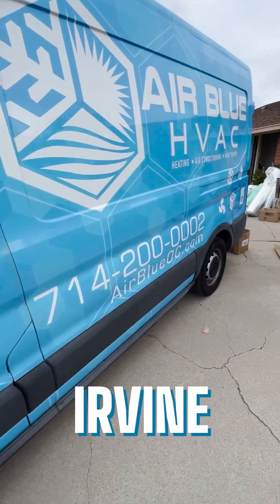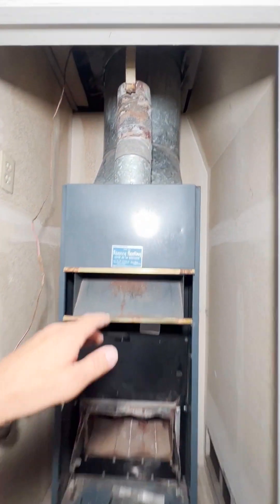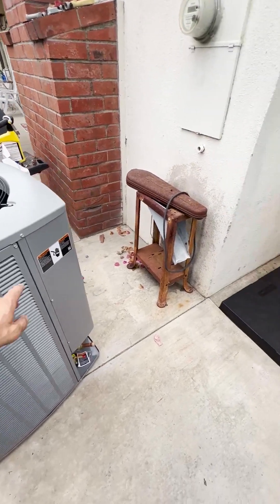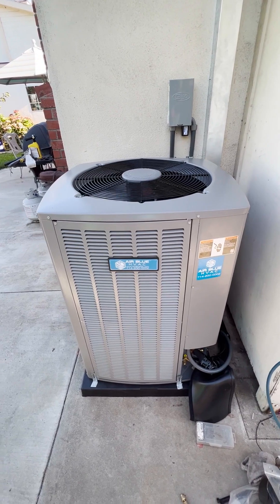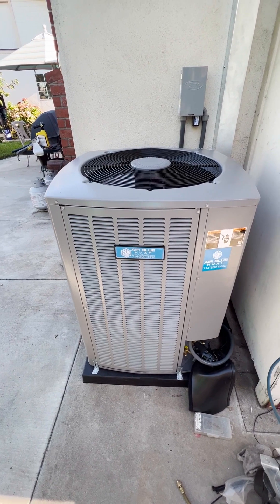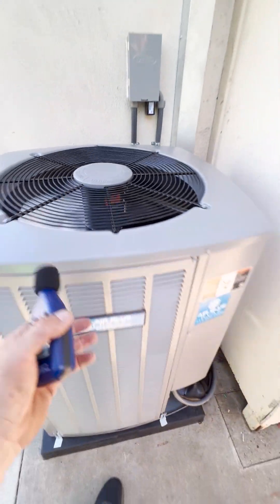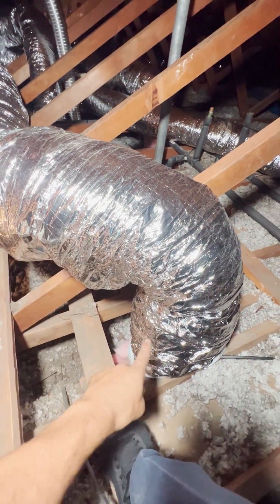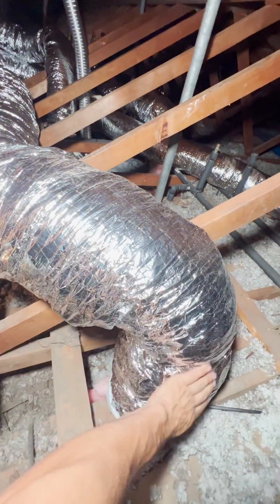Heat pump Dual Fuel unit installation True variable Allied Air / Irvine California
Heat pump replaces old gas furnace True variable Allied Air

We are working in Irvine   today and replacing an old gas furnace with a new high-efficiency true variable speed dual fuel heat pump.

The new system includes:
  New Gas Furnace:
Serial 5923D15686
Model A80US2V080B16X-05
  New Heat Pump:
Serial 1623E05736
Model 4SHP18LX160P

The new outdoor unit is a heat pump condenser manufactured by Allied Air, a Lenoox International company. Running it right now at full capacity, and the noise level is 69 decibels. When it gets to the desired temperature, it will slow down and become much quieter and more efficient.
To get the full advantage of this true variable speed unit, you need to match it with an iPad-looking thermostat inside. With a regular Nest thermostat, you will only get two-stage operation out of this unit. Make sure you run it with its own dedicated communicating thermostat if you want to get the full advantage and full efficiency.

Old indoor unit is a gas furnace only. We are replacing this gas furnace with a new Ultra Lonax variable speed 2-stage gas furnace and adding an AC unit. This means we will have to add an evaporator coil on top. We will also seal the closet, seal the return cavity, replace the flue pipe (which has already been removed because it was asbestos), and get all new supply plenum.

New supply plenum is lined and insulated on the inside. All new R8 ducting has been installed. Each duct run has a damper, so you can adjust the airflow for every single duct run. The way we are doing our ducting is that we have a flow box facing up, six inches in diameter. We are not using a six inch duct run and connecting it to the flow box. Instead, we are using an eight inch duct front and then a reducer inside. We installed an eight to six reducer. Then, we installed a six inch elbow which goes into the flow box. This duct will never collapse and will have great airflow because of the metal elbow and the C and an eight inch duct supplying it.

We would be happy to help you choose the right unit for your needs and install it properly!